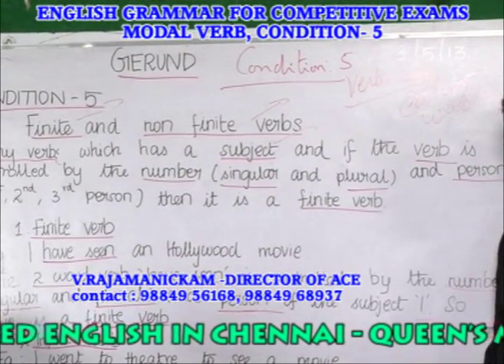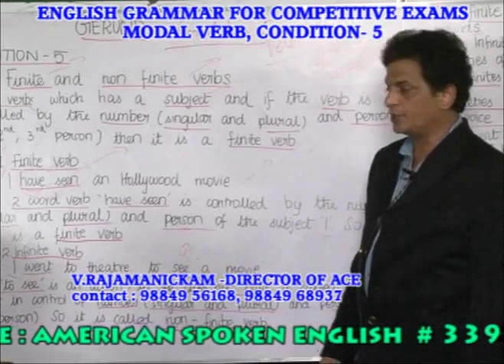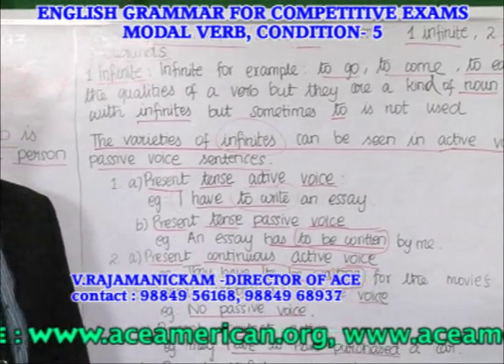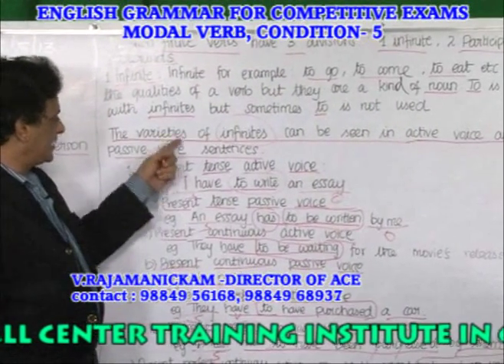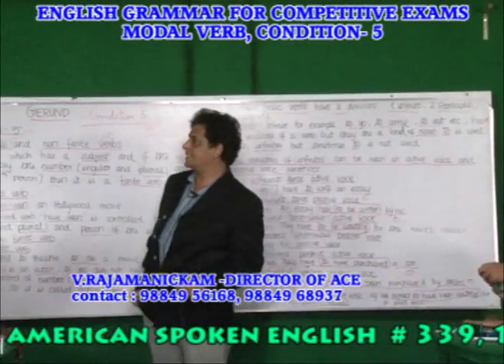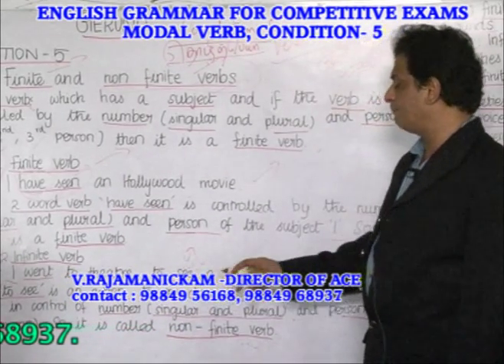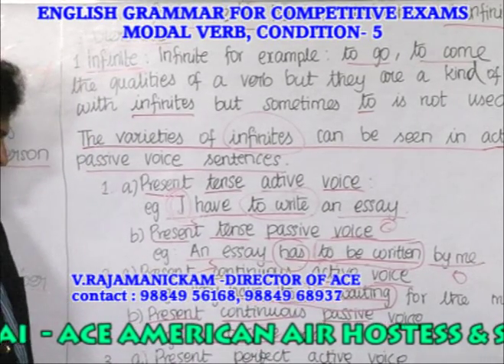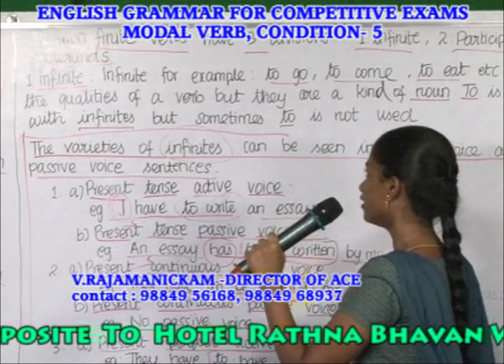BEST ENGLISH GRAMMAR TRAINING IN CHENNAI - 5 FINITE VERBS AND NON FINITE VERBS